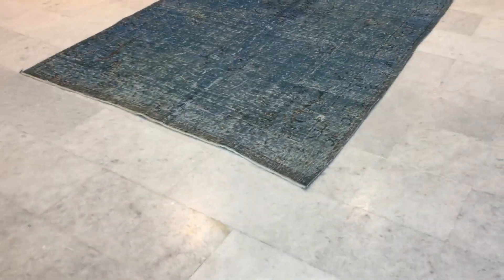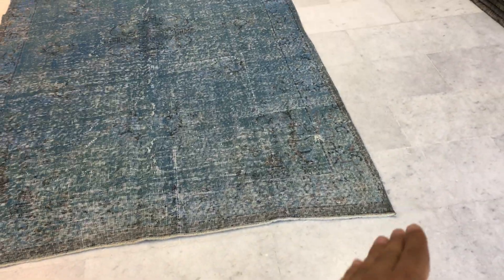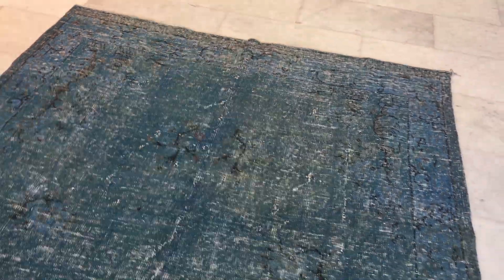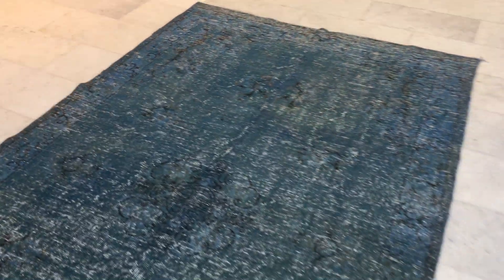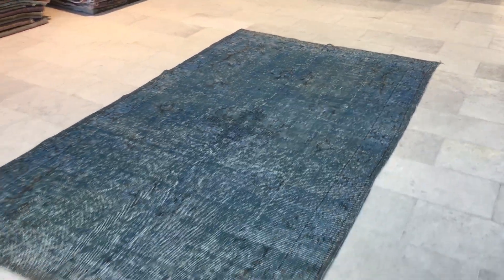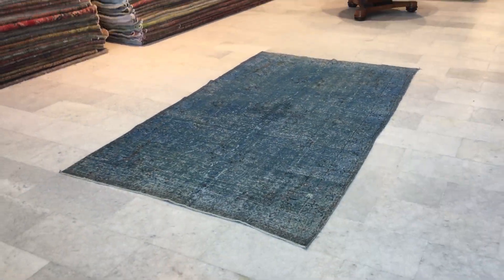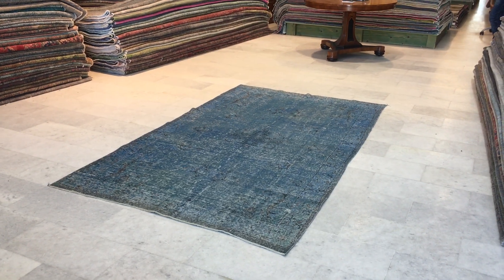vintage teppich 13741